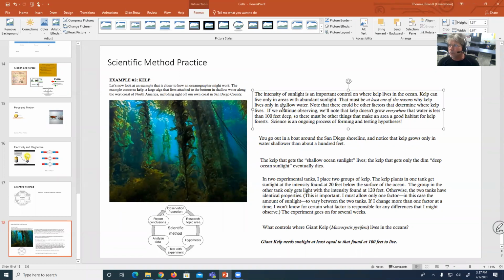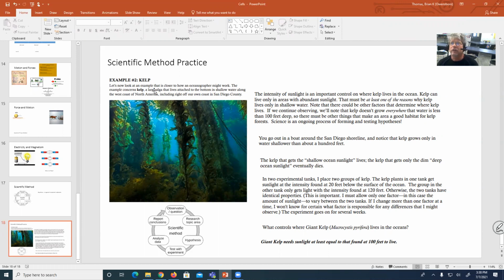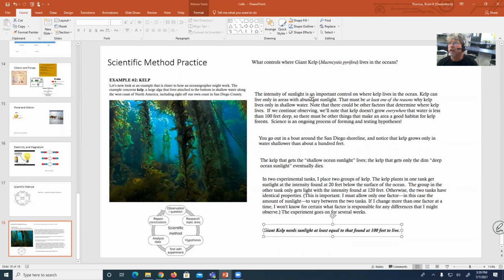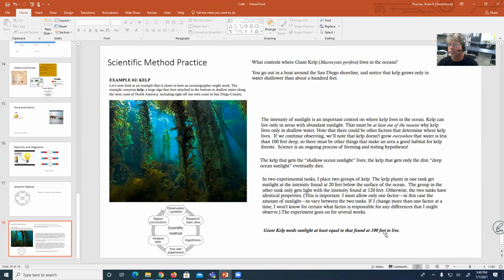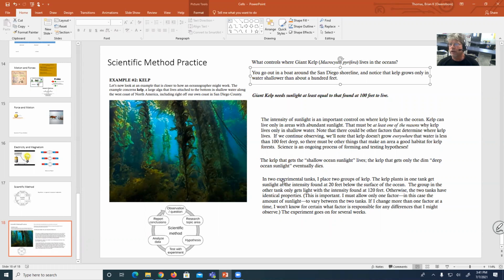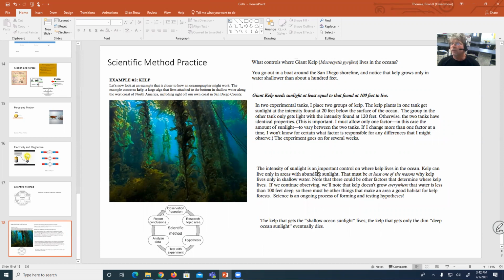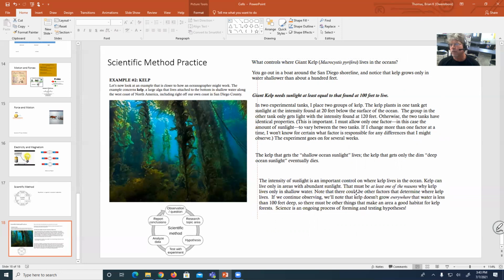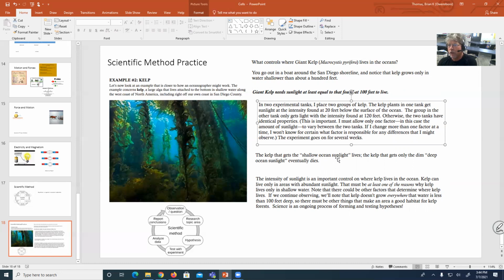Sci Fi Method GED